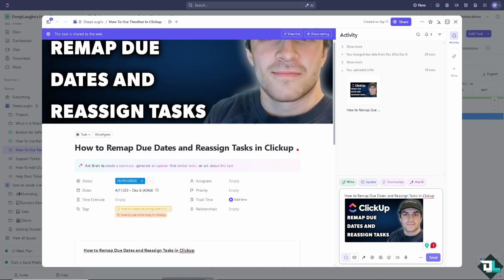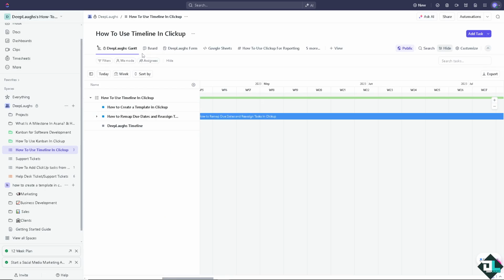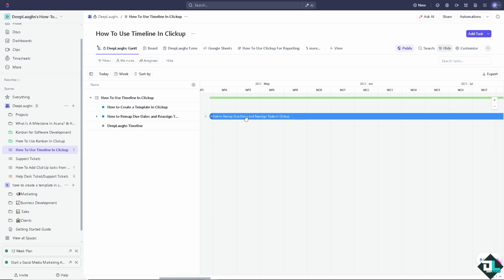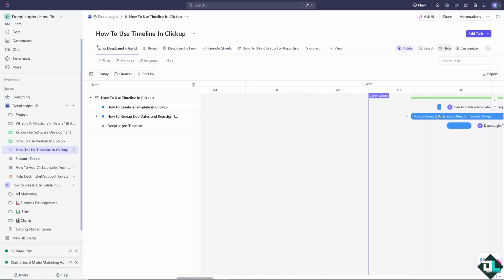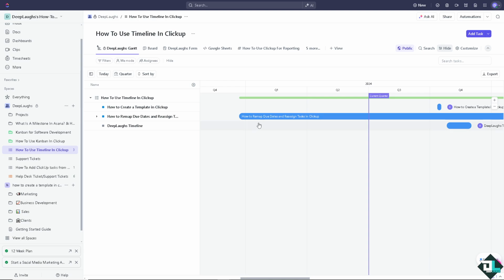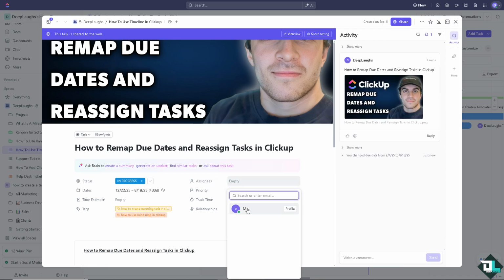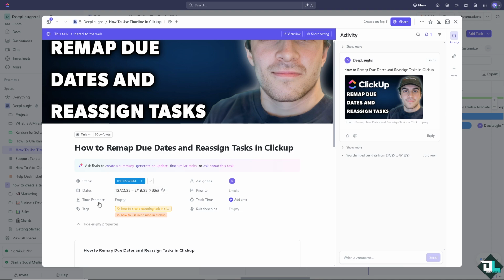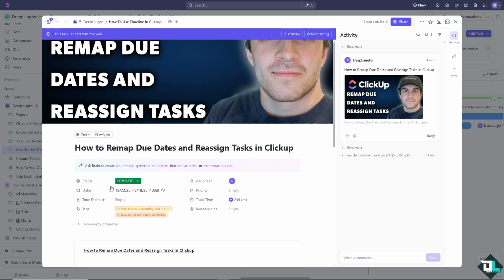How to Remap Due Dates and Reassign Tasks in Clickup (Full 2024 Guide)